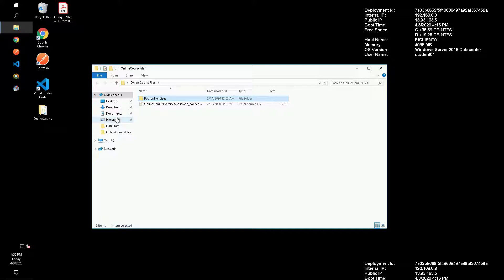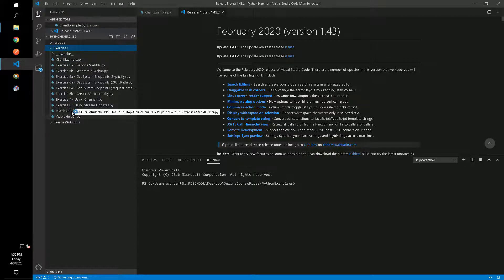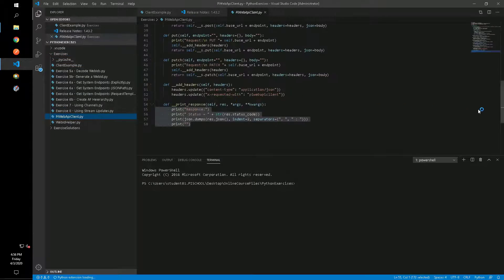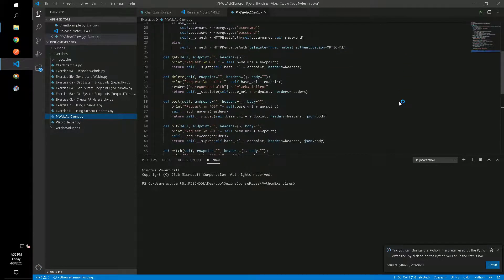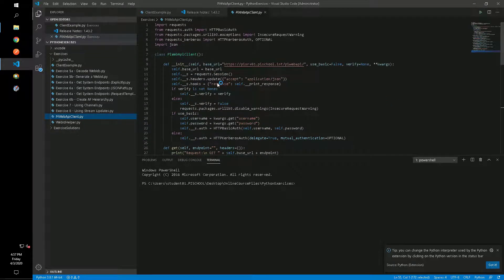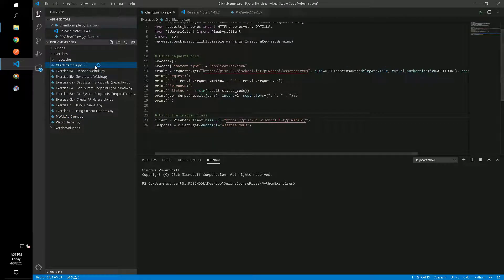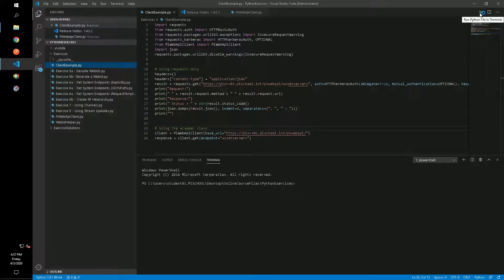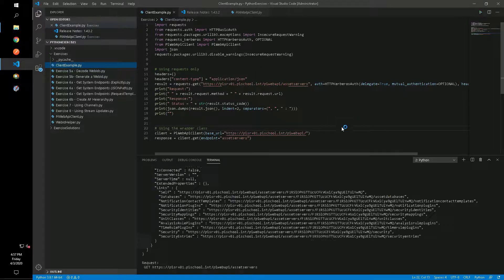Using PI Web API from Beginner to Advanced - Python Environment Walkthrough